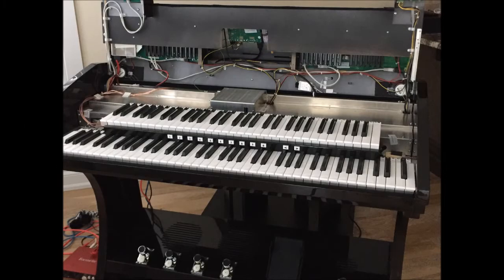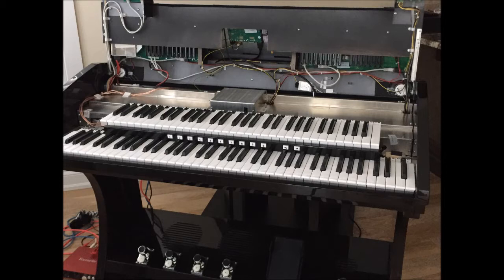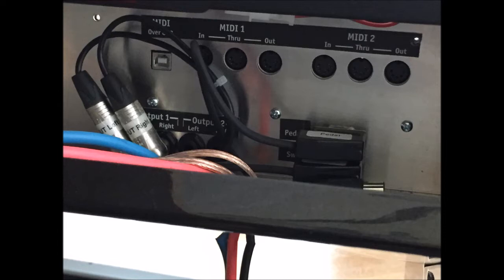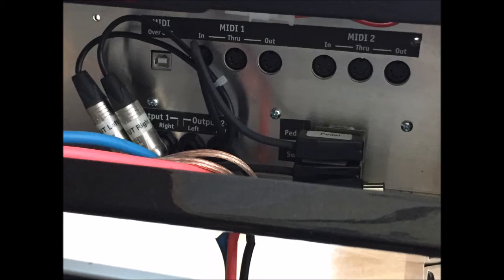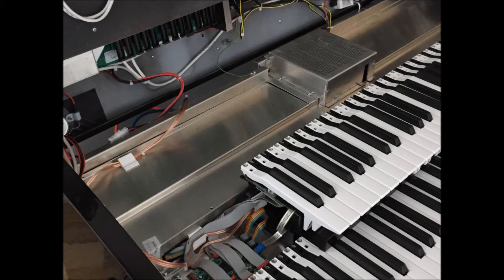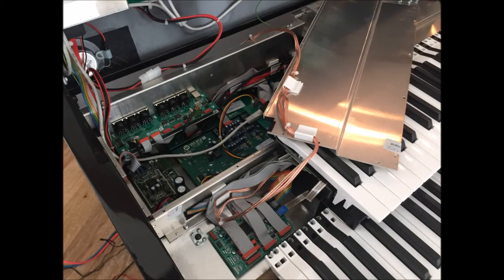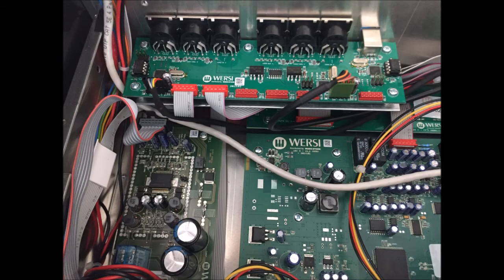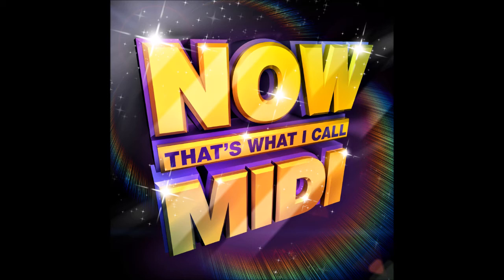How To Swap Hardware on a Wersi Sonic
This is not our normal video. Most of the time we look at the software side of things. This time around we take a look at the hardware inside of your Wersi Sonic and how to swap out a defective card.

Under the covers of Wersi Sonic OAX instruments. How to operate and program the features of OAX.